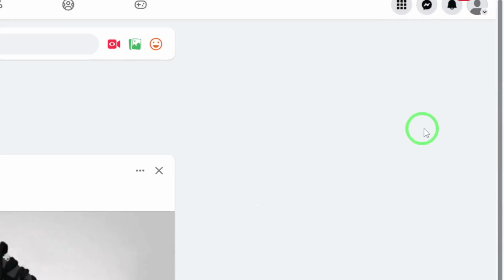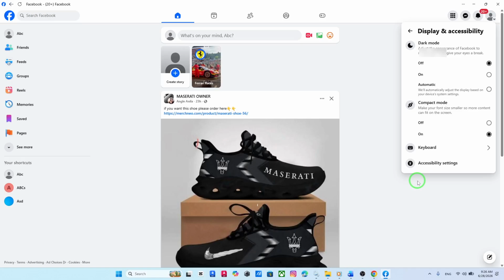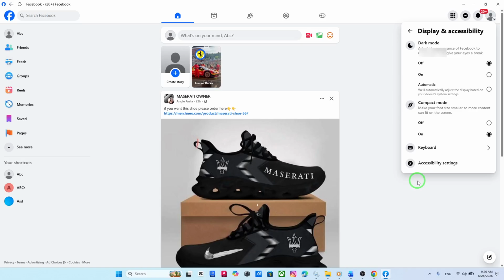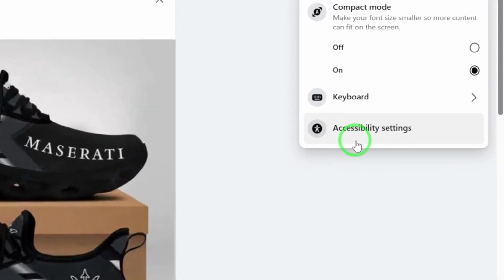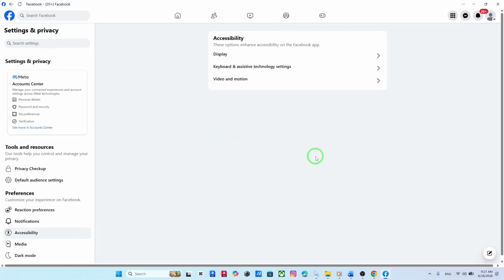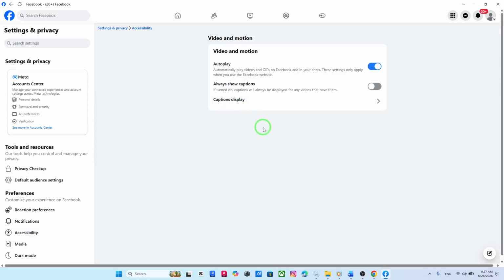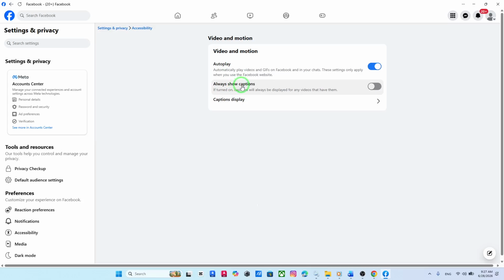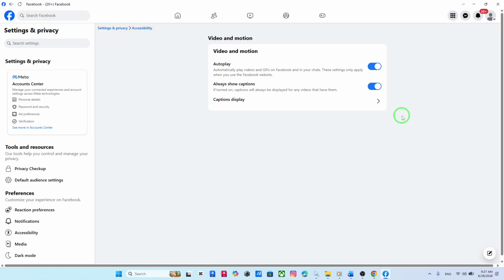How To Show Captions On Facebook App On PC (New Update)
Learn how to show captions on Facebook app on PC with the latest update. This quick guide will help you enable subtitles for videos to improve accessibility and viewing experience.

1. Open Facebook app

2. Click on your profile photo at the top right corner

3. Enter to Display & accessibility

4. Enter to Accessibility settings

5. Then Video and motion

6. Enable Always show captions-

Chapters:
00:00 Intro
00:12 Soultion
01:05 Outro